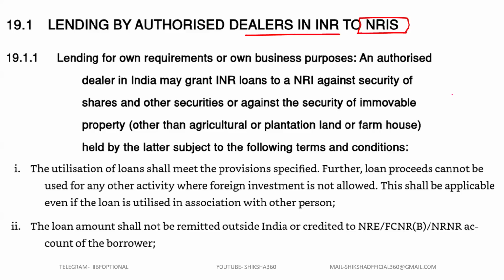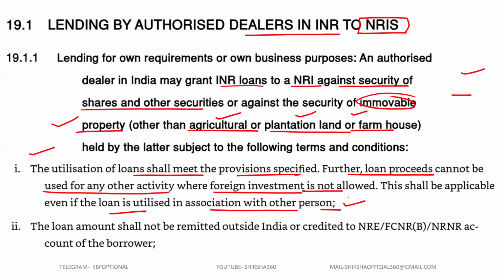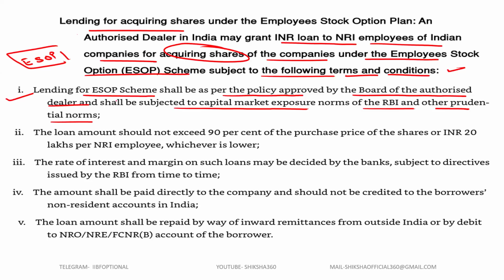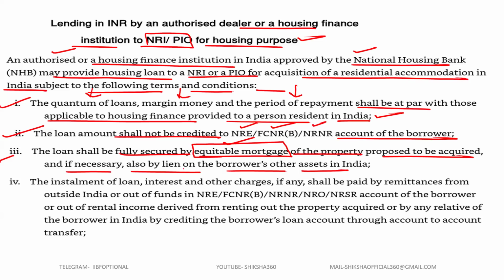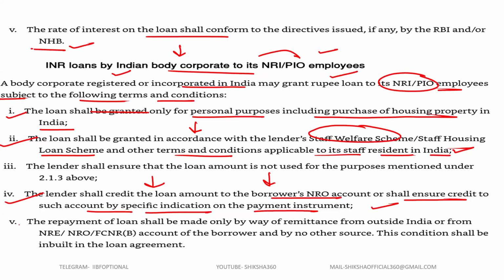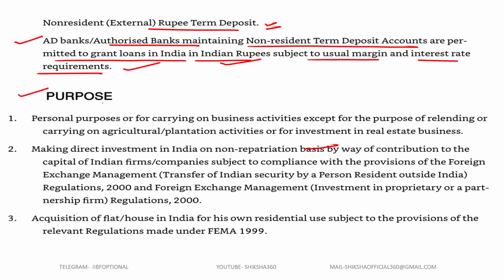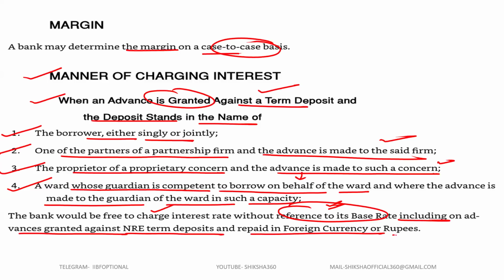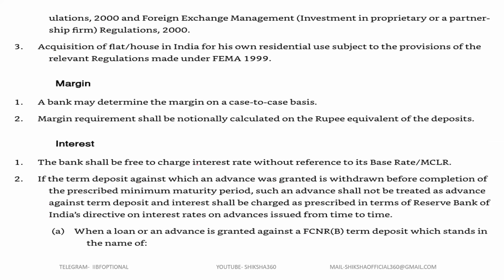CHAPTER 19 PART 1 || LOAN BY NRI FROM RESIDENT || FOREX CERTIFICATE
In this session we discuss regarding the Loans by residents to NRI